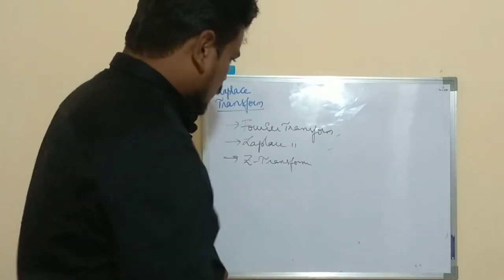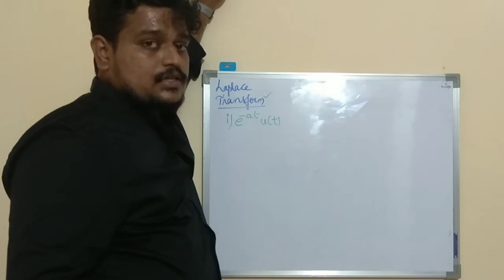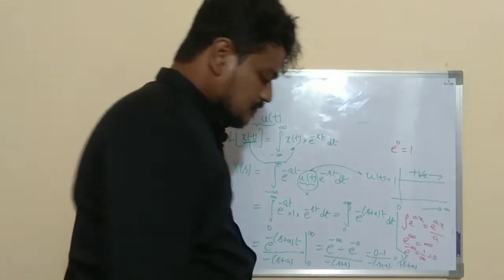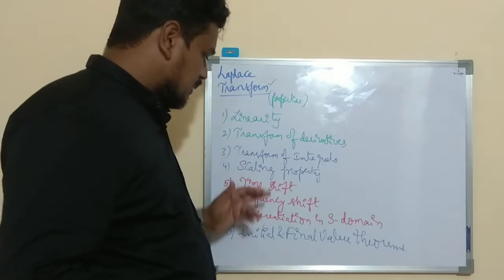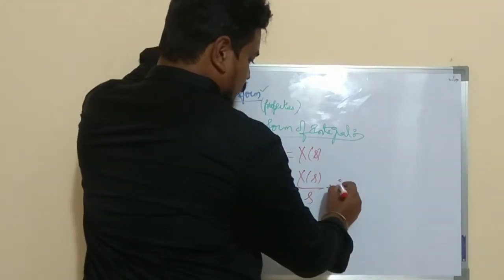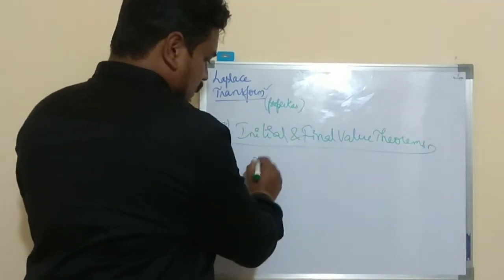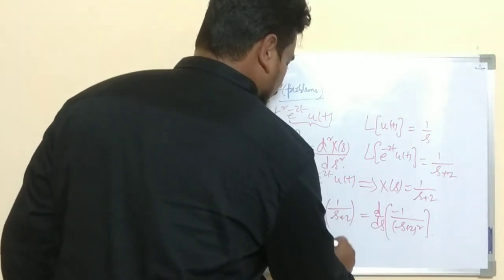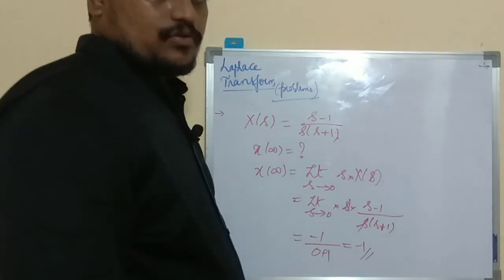PROPERTIES OF LAPLACE TRANSFORM & related problems